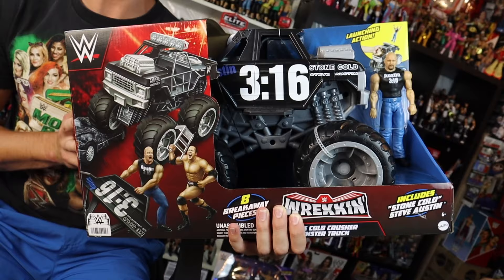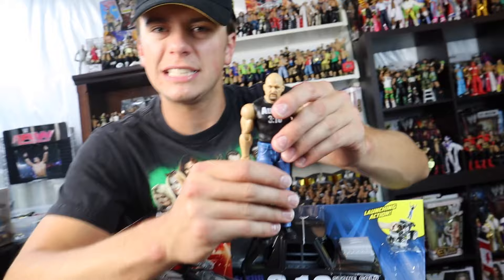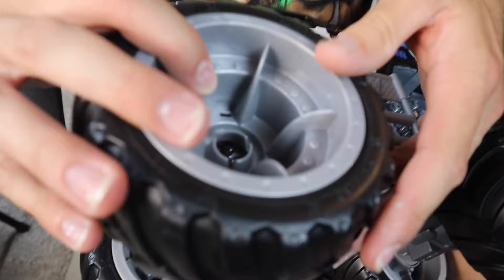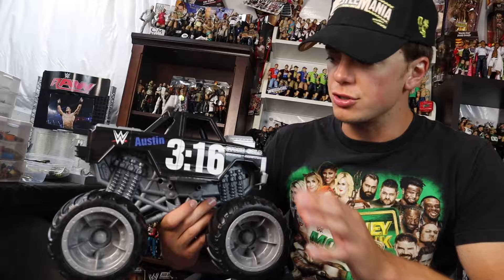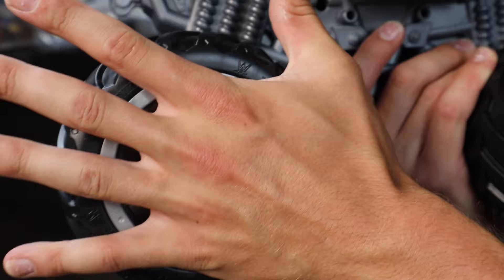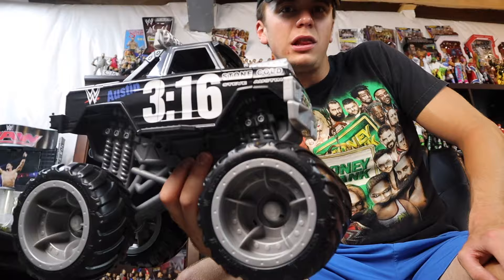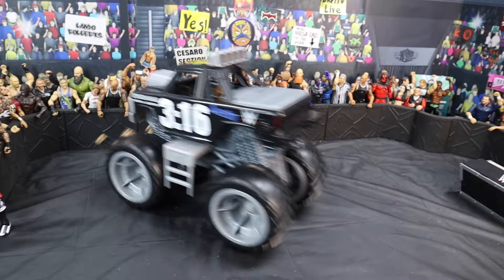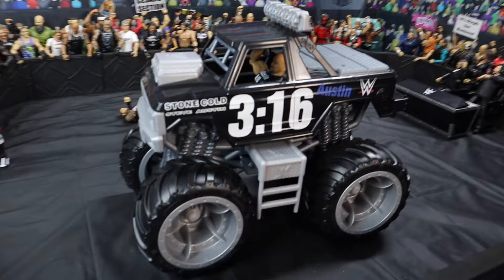WWE Action Figure MONSTER TRUCK PLAYSET!!!!